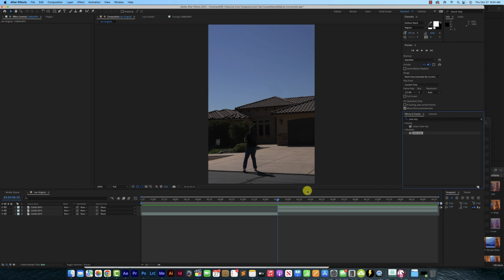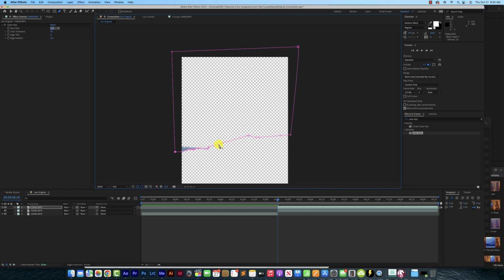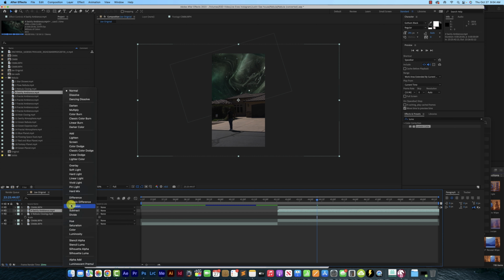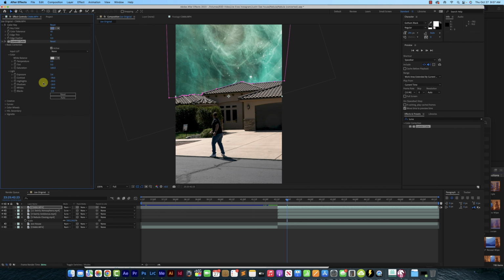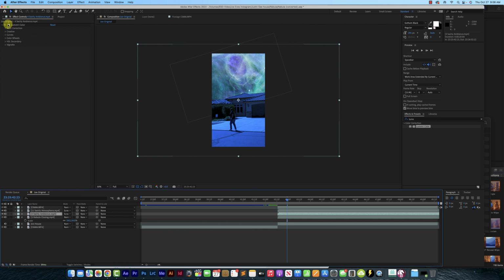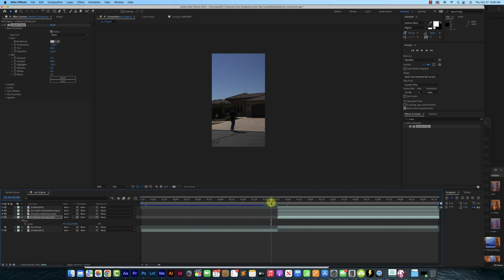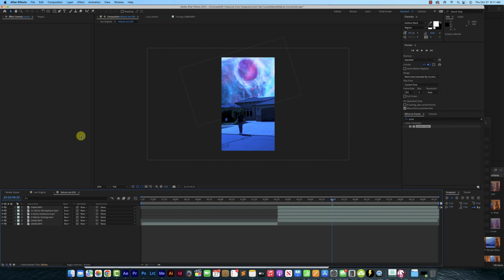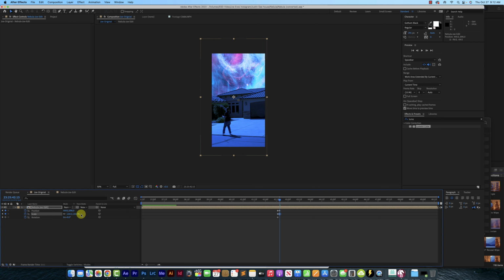Replace any sky FAST with this simple tutorial.